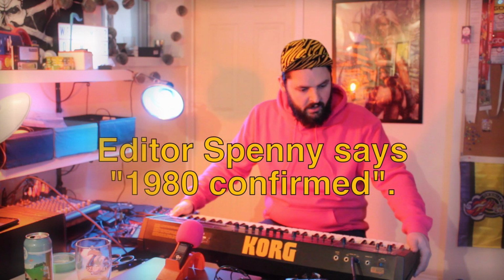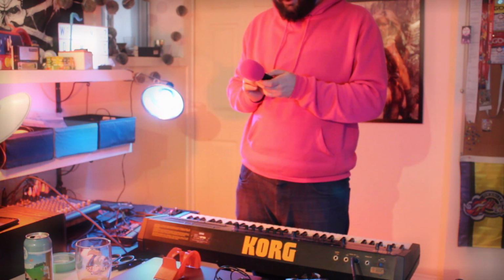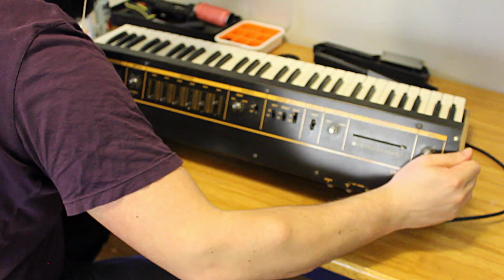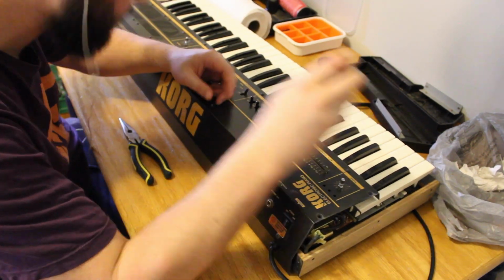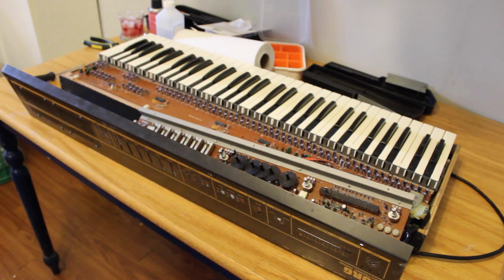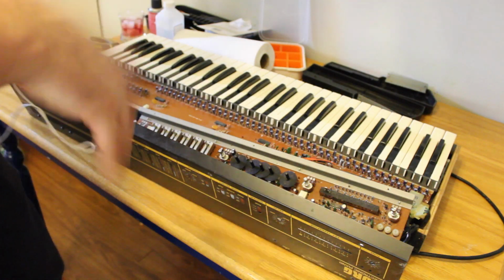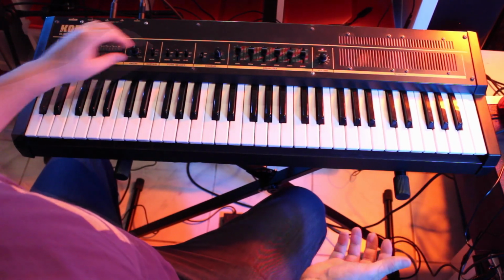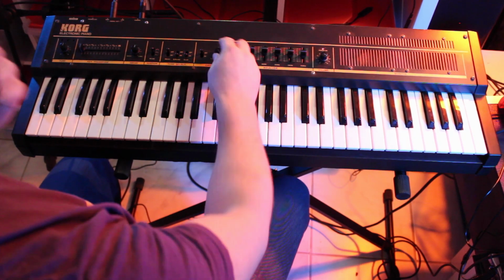Cleaning my 40 year old Korg LP-10 Electric Piano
It's a chore I'd been putting off for a while, but I finally got around to it. Join me as I crack open this 40 year old piece of kit.